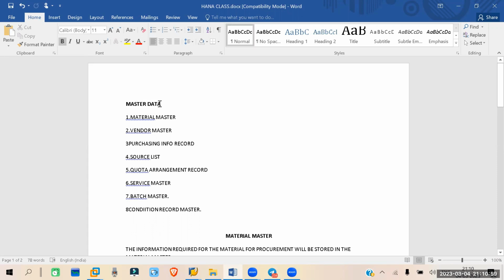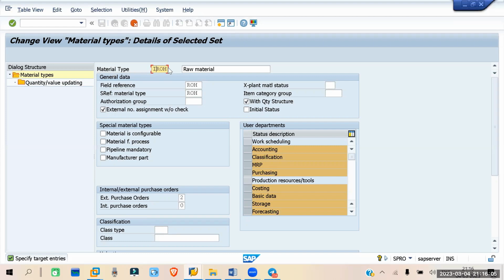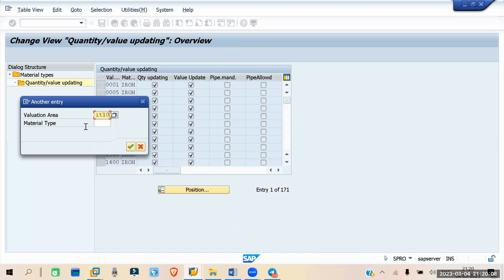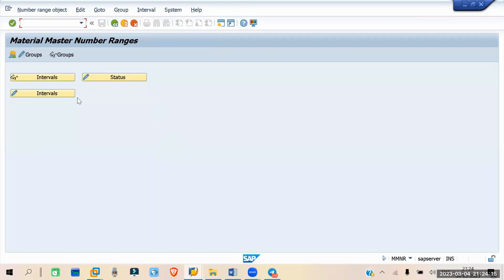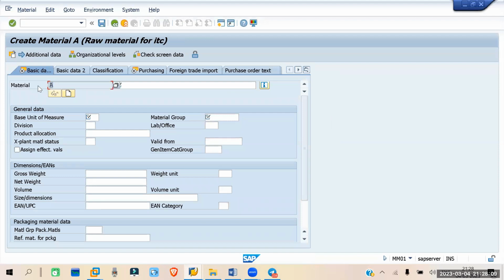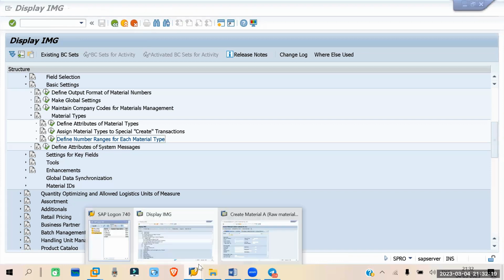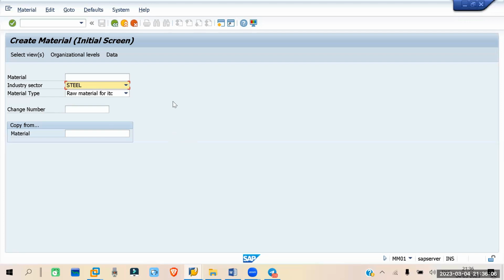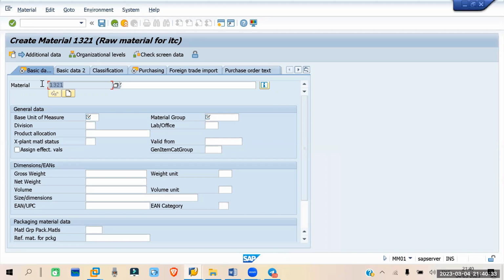SAP MM REGULAR CLASS-17||material master configurationpart-2||LEARNWITHANSHUMAN || IN English